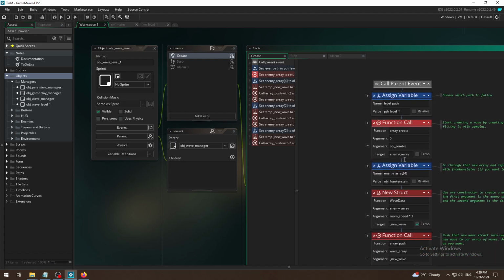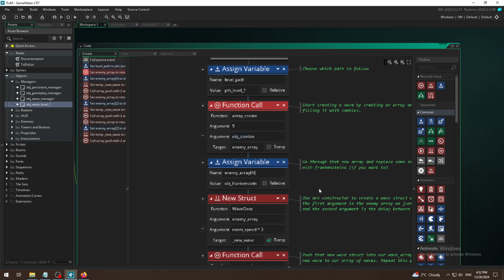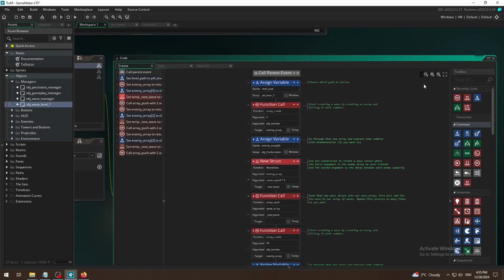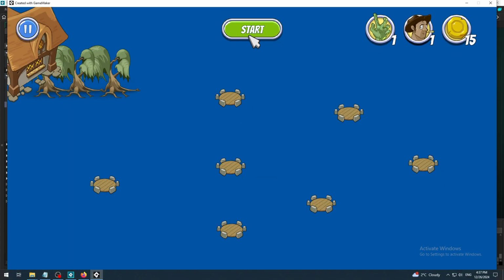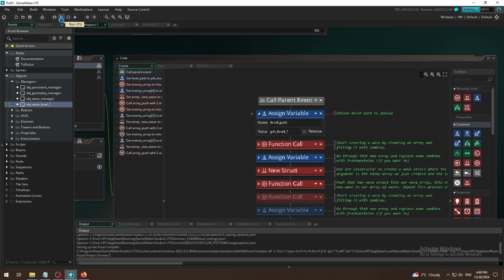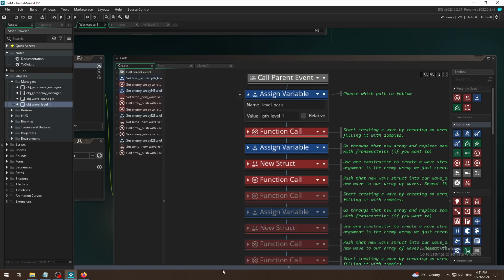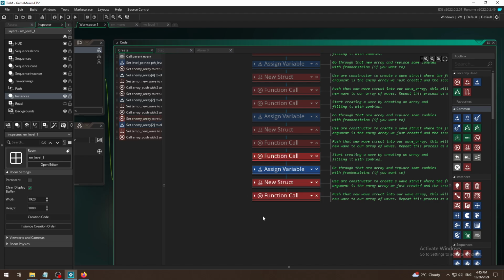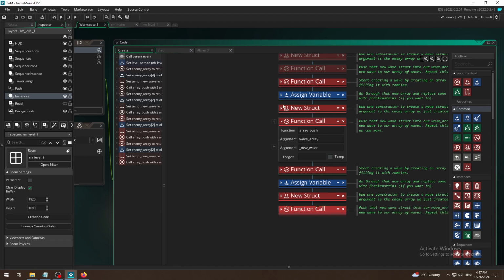How to add/remove enemy waves - Towers vs Monsters GML Visual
In this video we will learn how to add or remove enemy waves in Towers vs Monsters GameMaker template.
By default there are 3 enemy waves in our template level, but you will probably need to change this and customize it for your game.